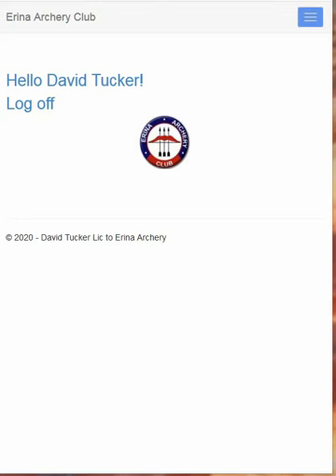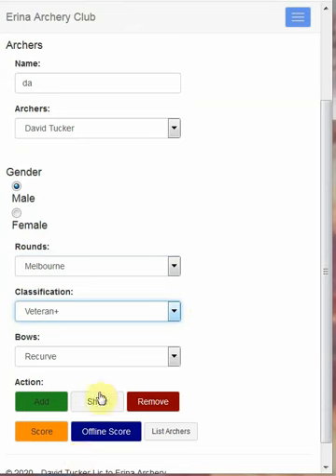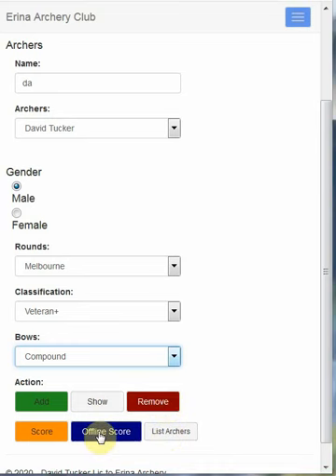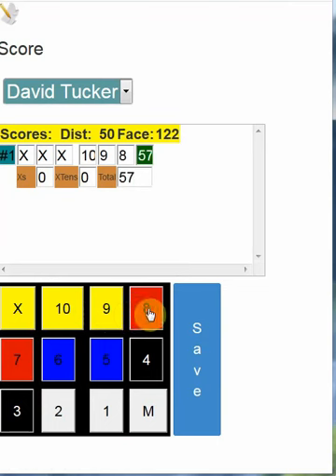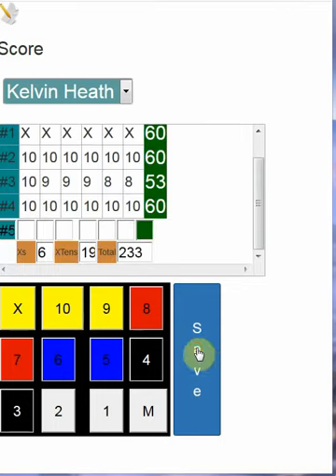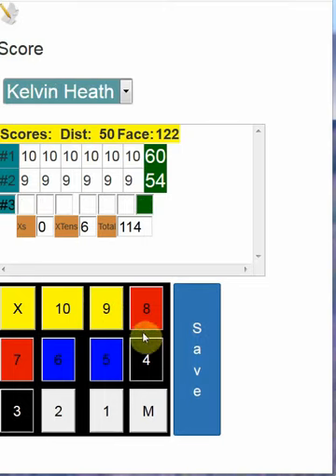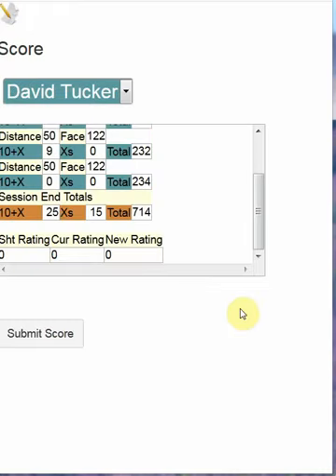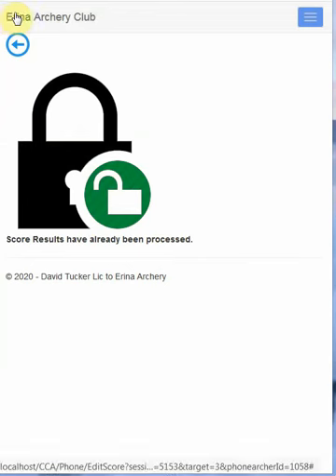EAC Online Scoring System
This Scoring system is via PhoneView web application. All data ( scores) are held on line end by end thus allowing a score backup which can be processed by the recorder if required.